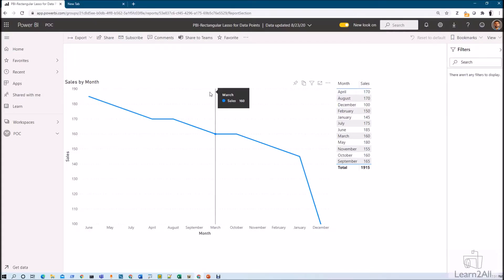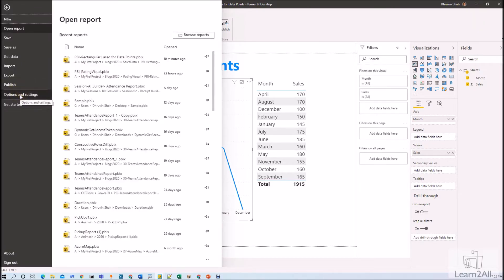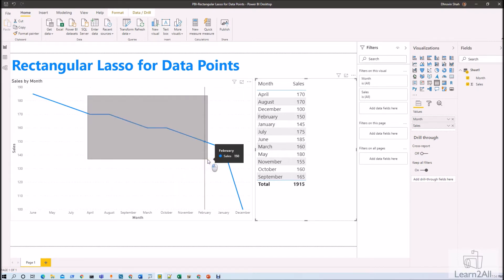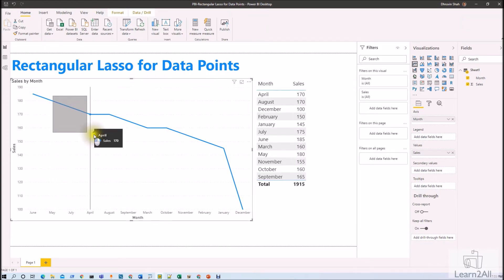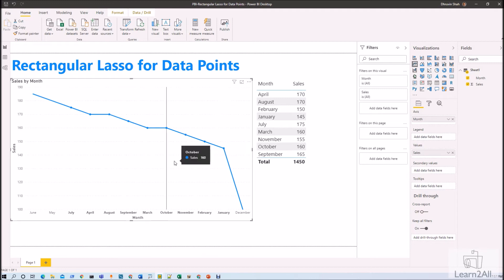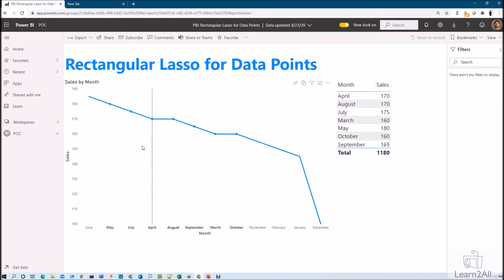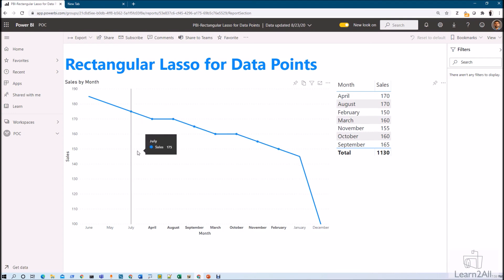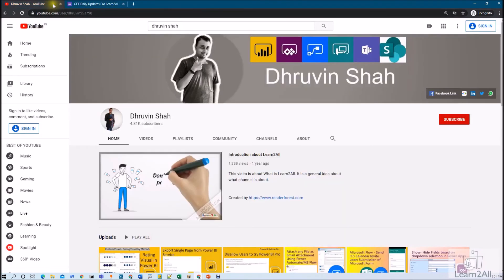Cross Filter your data by Selecting Multiple Data Point at Once Using Rectangular Lasso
During this Power BI session, we will learn how we can select multiple data points at once using Rectangular Lasso in Power BI Desktop. This feature has been rolled out during the August 2020 Update. Make sure you have updated your Power BI Desktop with all August 2020 features.

During this session, I will show a procedure to select Multiple data points using Rectangular Lasso. Rectangular Lasso provides us the facility to select multiple data points from Line, Scatter, and Area chart.

Chapters:
00:00 Introduction
00:32 Cross Filtering Overview with Rectangular Lasso
00:58 Enable Preview feature for Multiple Selection
01:27 Cross Filter Data with Multiple Data Points using Ctrl + Drag
02:06 Cross Filter Data with Multiple Data Points using Shift + Drag
02:32 Difference between Ctrl+Drag and Shift+Drag
02:48 Select Multiple data points in Power BI Service
03:15 Limitation of Rectangular Lasso for Data Points